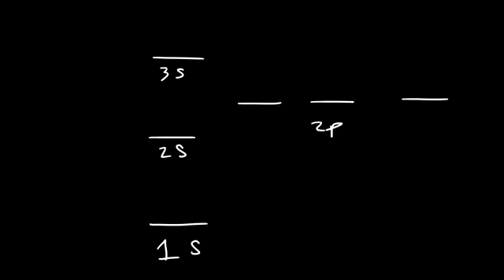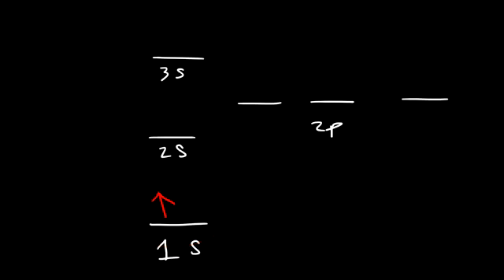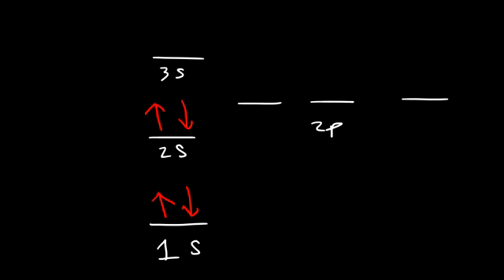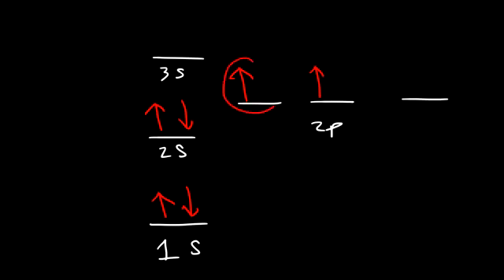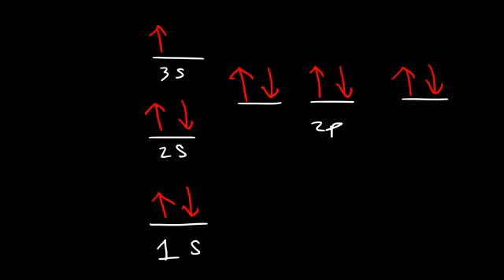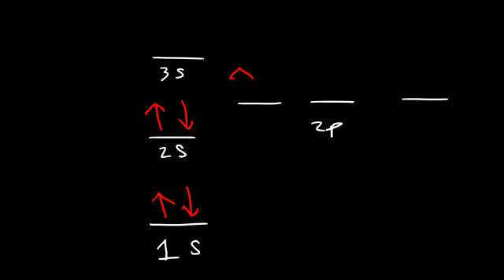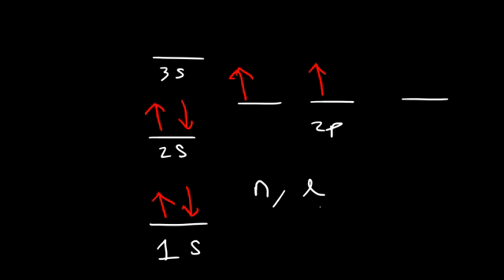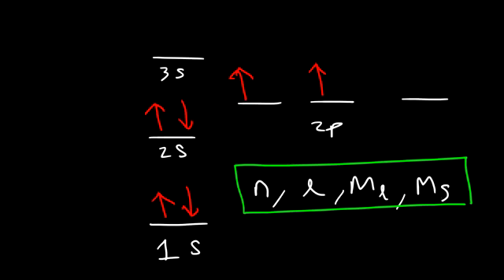Aufbau's Principle, Hund's Rule & Pauli's Exclusion